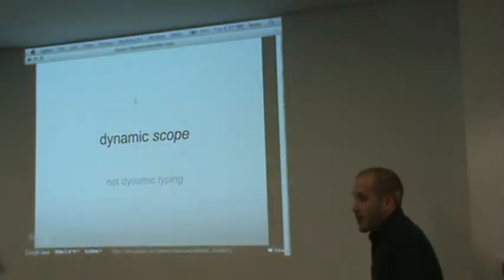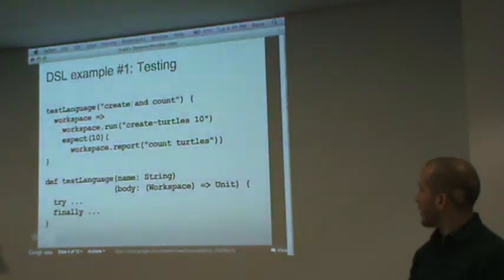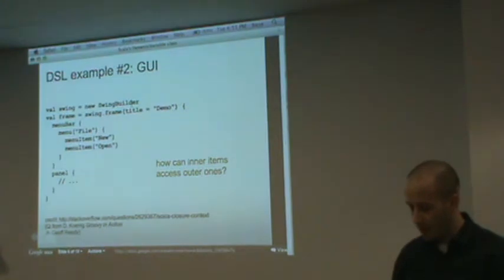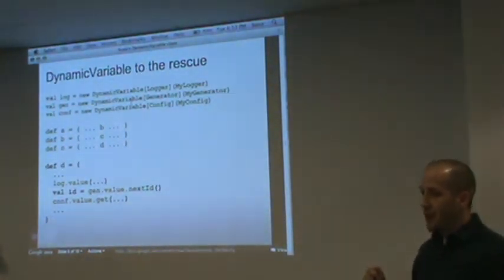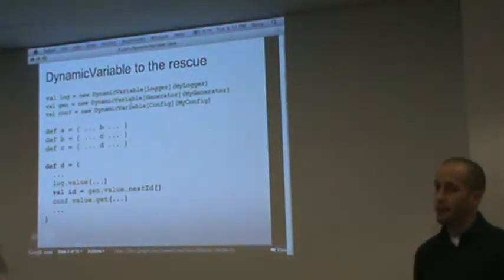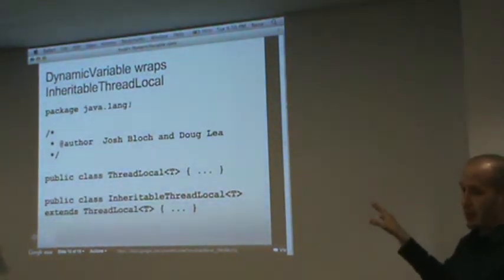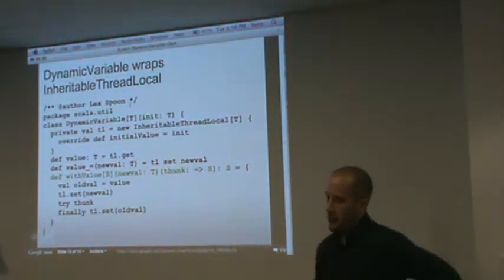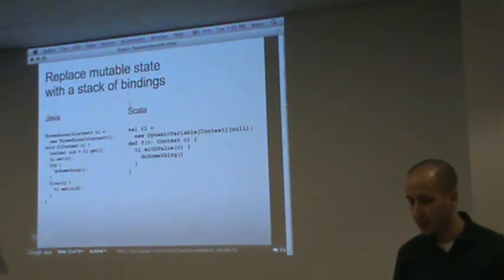Scala's DynamicVariable for DSLs [1/2]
Seth Tisue's introduction to using scala.util.DynamicVariable for DSLs from the Boston Area Scala Enthusiast's meeting on May 24, 2011 (Part 1 of 2)